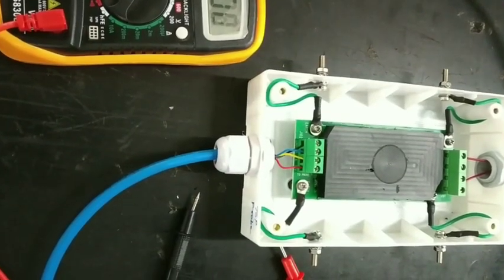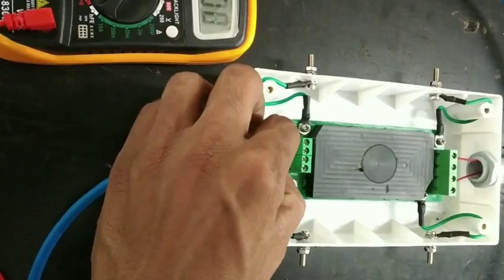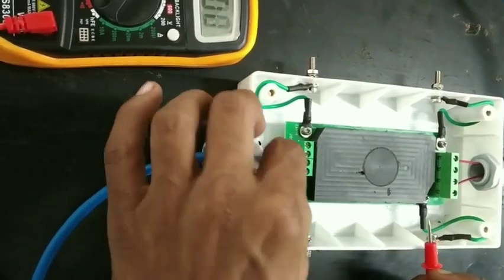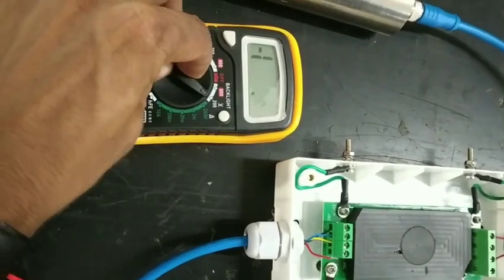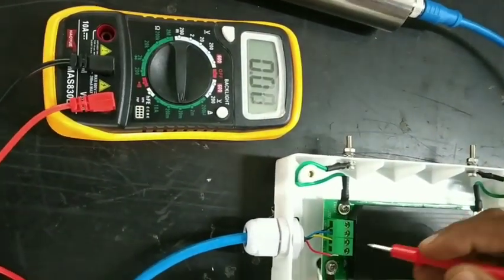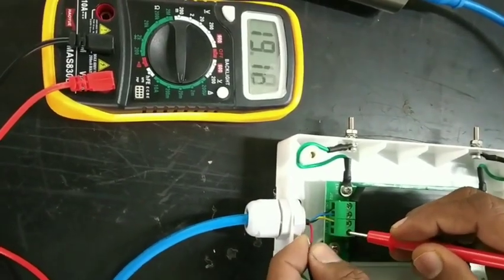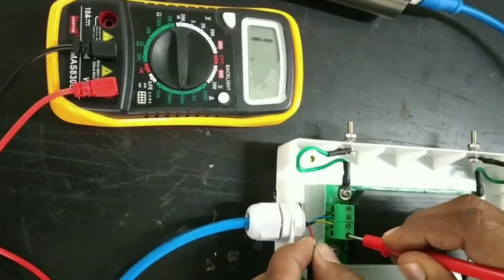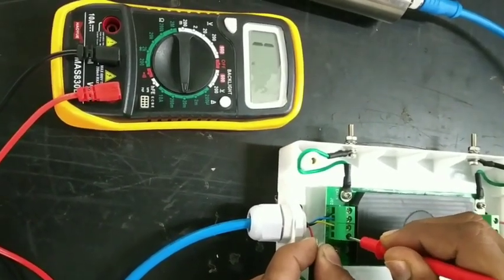How to Measure Current SBEM Marrier Board and Probe